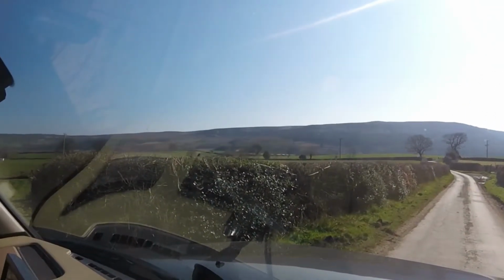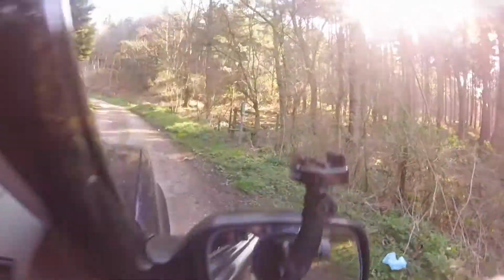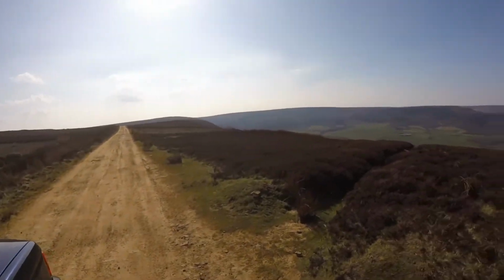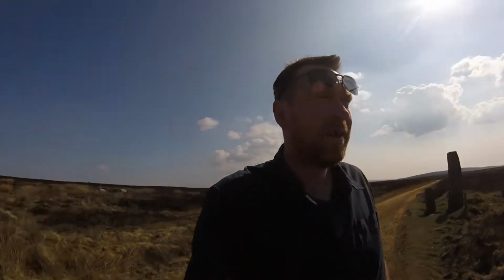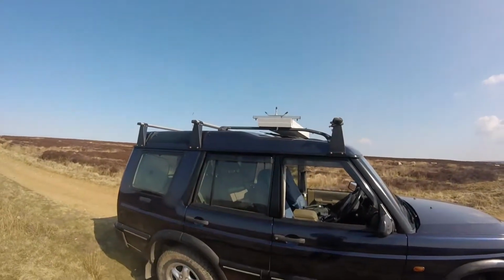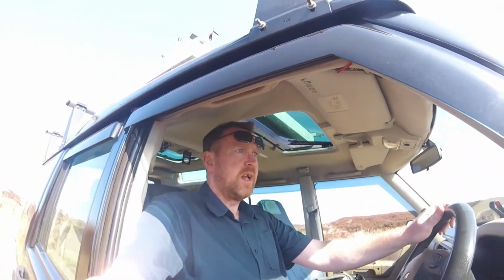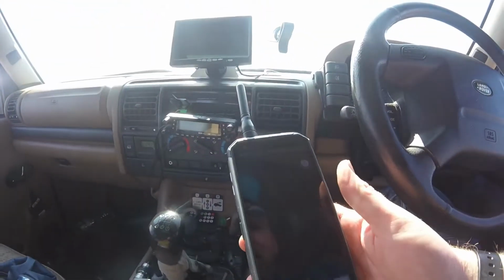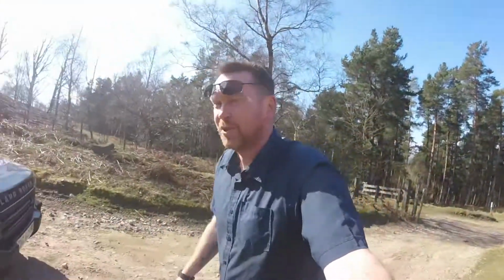land rover discovery 2 green lane north yorkshire moors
going easy with this D2 as its 22 years old.
most lanes are close at the moment so i did not have a great choices to drive today.
mainly went for the view and to inspect the location for future radio use.